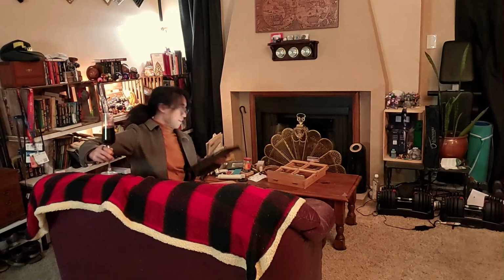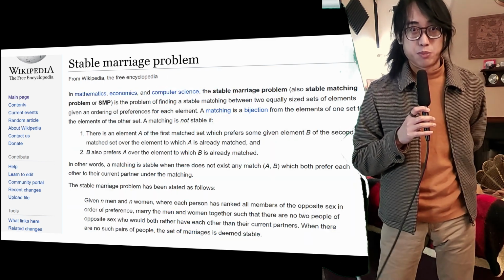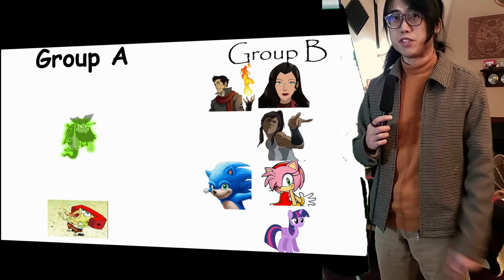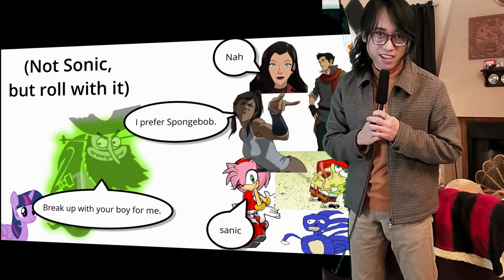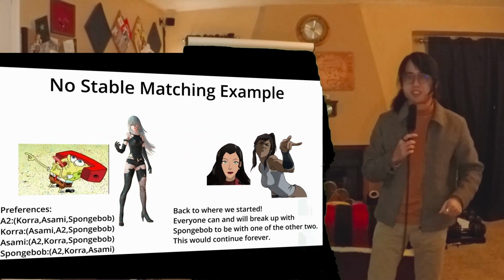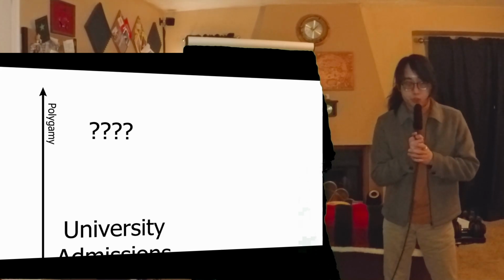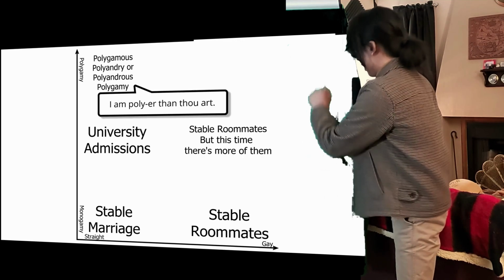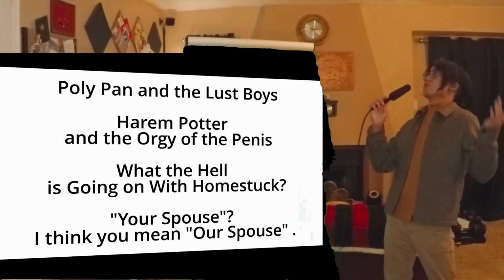Fixing your shipping charts with math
Learn about the Stable Marriage Problem! This is possibly the most cursed thing I've created (so far).

Look at this nerd with academic citations on a comedy youtube video.
Sources:
Gale, D., and L. S. Shapley. “College Admissions and the Stability of Marriage.” The American Mathematical Monthly, vol. 69, no. 1, Mathematical Association of America, 1962, pp. 9–15,
K. Iwama, S. Miyazaki, and K. Okamoto, "Stable roommates problem with triple rooms." Proc. 10th KOREA-JAPAN Joint Workshop on Algorithms and Computation (WAAC 2007), pp. 105–112, 2007
Michel Balinski, Tayfun Sönmez, "A Tale of Two Mechanisms: Student Placement." Journal of Economic Theory, Volume 84, Issue 1, 1999, Pages 73-94, SSN 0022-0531,
Michel Balinski and Guillaume Ratier, SIAM Review, 1997, Vol. 39, No. 4 : pp. 575-604; Of Stable Marriages and Graphs, and Strategy and Polytopes